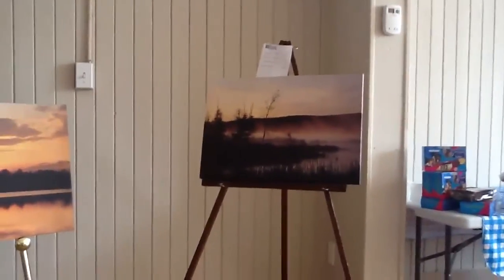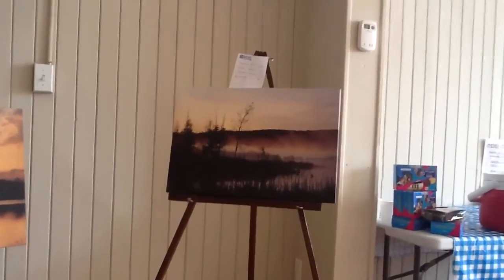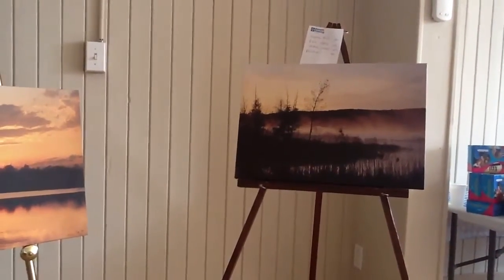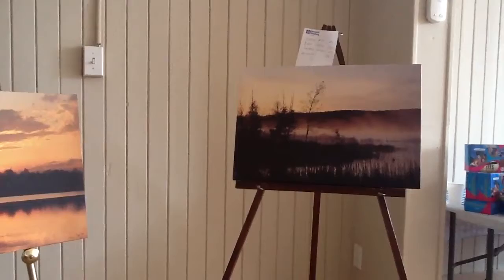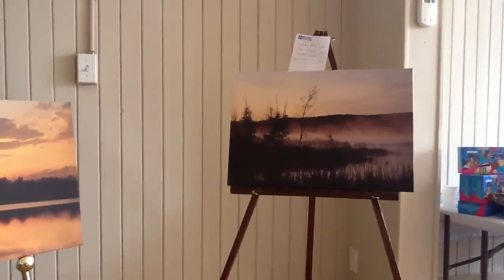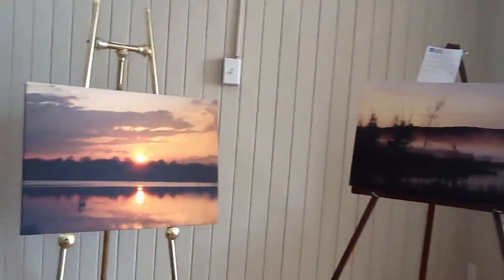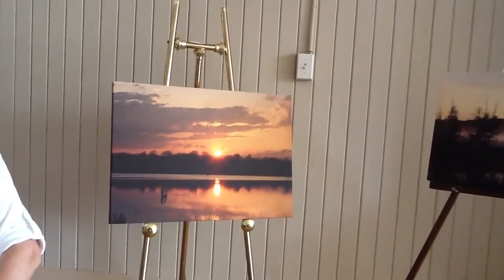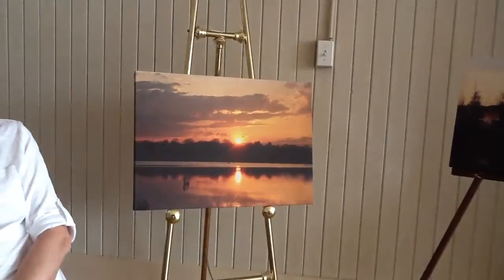Fish Photography Contest Announced !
Walter and Peggy Cracknell of WalPeg Studio paint with light in traditional, & unique ways. Their rock photography, in particular, brings images to light hidden in rock formations.
Be sure to come into 41King Street East to see their work,register for the Fish Photography Workshop,and enter your photo in the Fish Photography contest.

See more of Walter and Peggy's beautiful artwork at walpegstudio.com

Join in all the fishing fun at Omemee Family Fishing Festival! July 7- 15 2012.